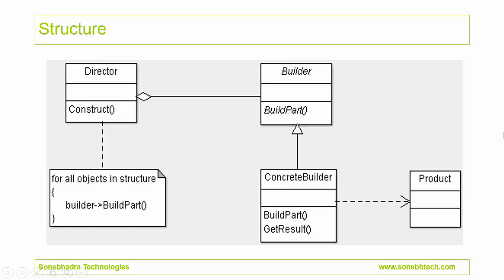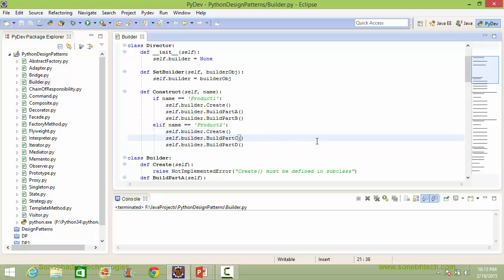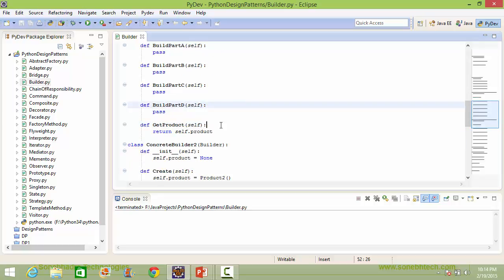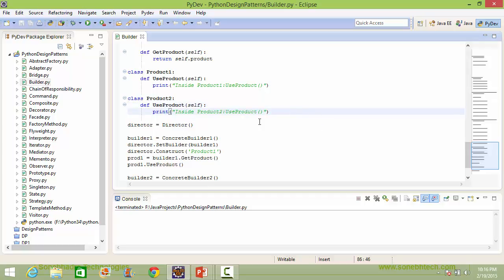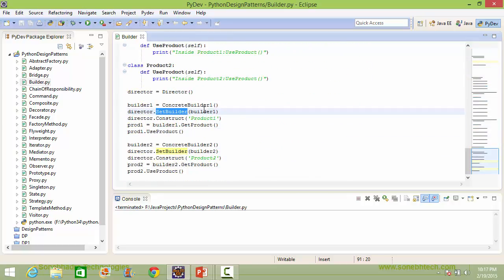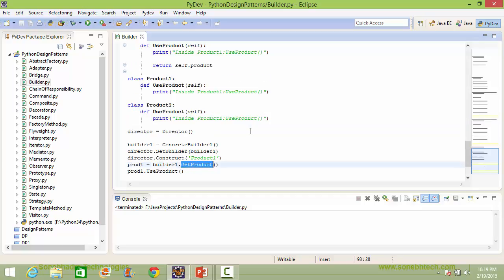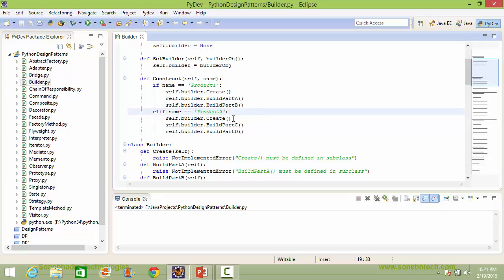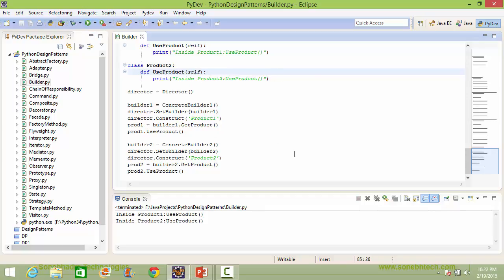Builder Design Pattern In Python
Builder design pattern in Python. Builder design pattern is used to create complex object in steps with different representations.

This video Builder Design Pattern in Python is part of our "Design Patterns In Python" course.

It provides :
- 4.5 hr online video
- Lifetime access

Contents-
   - Abstract Factory
   - Builder
   - Factory Method
   - Prototype
   - Singleton
- Structural Design Patterns
   - Adapter
   - Bridge
   - Composite
   - Decorator
   - Facade
   - Flyweight
   - Proxy
   - Command
   - Interpreter
   - Iterator
   - Mediator
   - Memento
   - Observer
   - State
   - Strategy
   - Template Method
   - Visitor

30-Days Money-Back Guarantee.